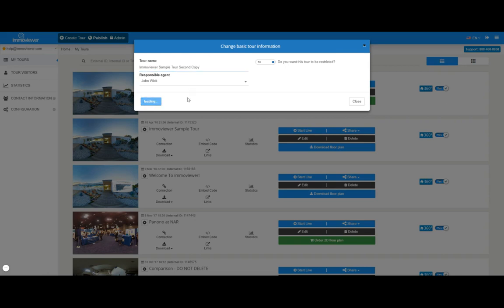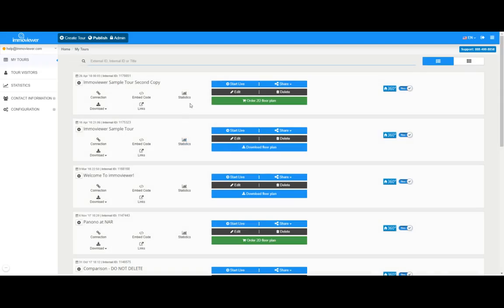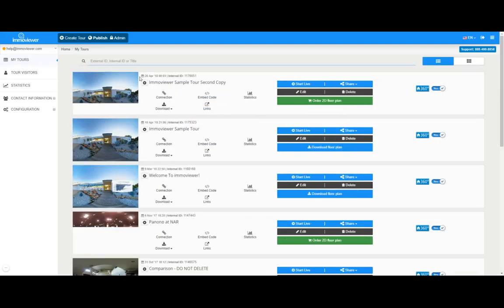Renaming Tours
- Click on "Gear Icon"
- Click on "Edit Basic Information"
- Rename Tour
- Click "Save"